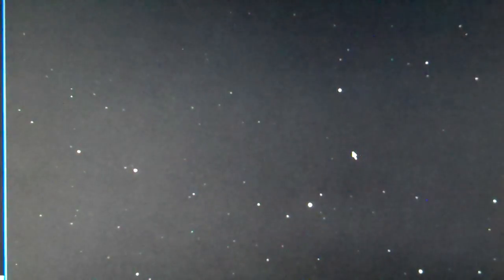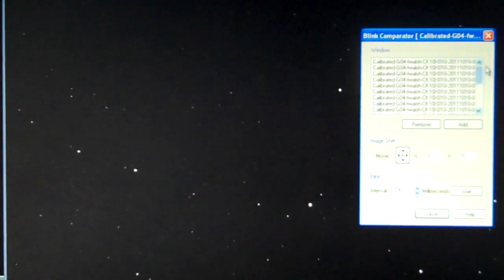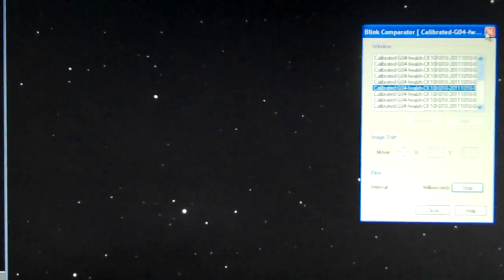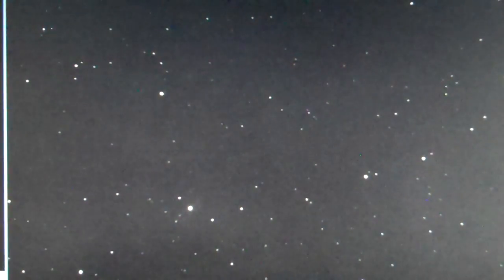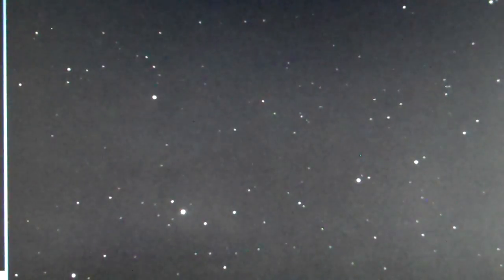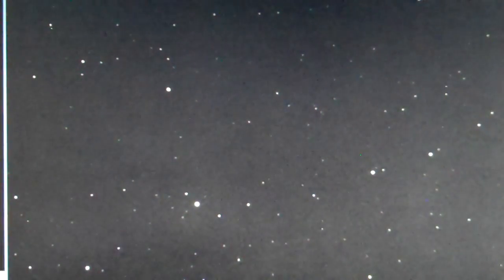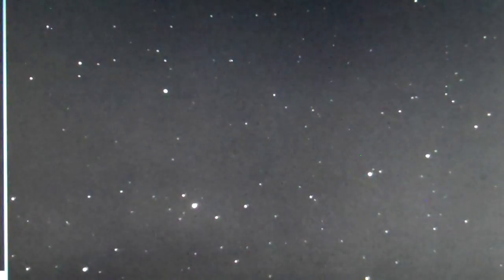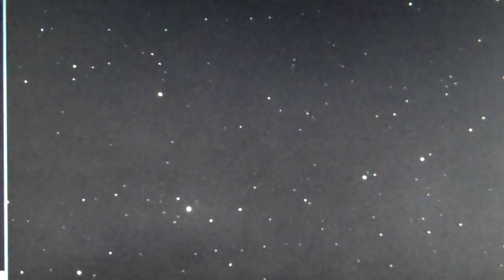Comet Elenin 20-image movie. Let's play "Find the Comet" October 11, 2011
Good afternoon, it's Francis.

I took 50 images using telescopes GRAS-004 and GRAS-011. 50 images in total and here are the twenty I took from the GRAS-004.

I know it is hard to see. It was hard to make and now the comet is hard to see.

In fact, if I do not find confirmation of the comet in these 50 images, this will be my Comet Elenin Swan Song.

Not this video here, but when I make the last one from these 50 images, it will be the last one for Comet Elenin and me. My next target will be Comet Levy and an image of YU-55.

We'll see together, we'll know together too.

Francis